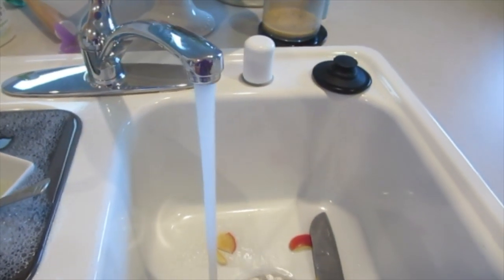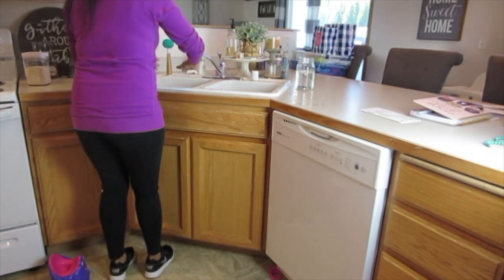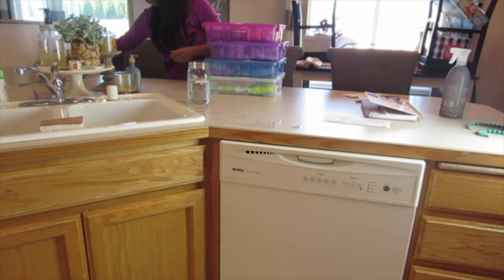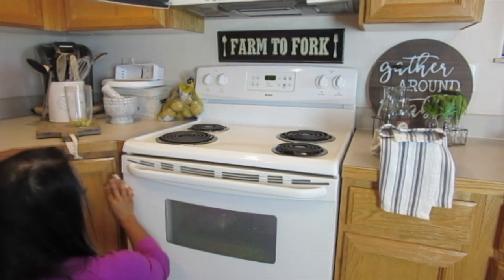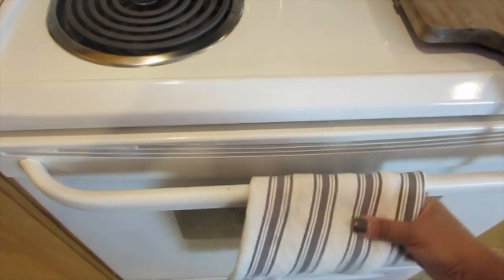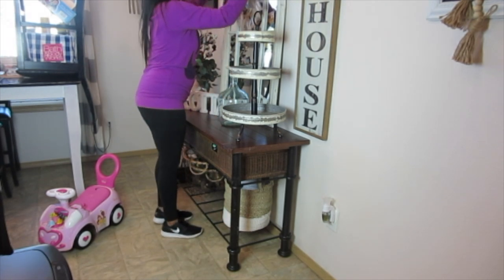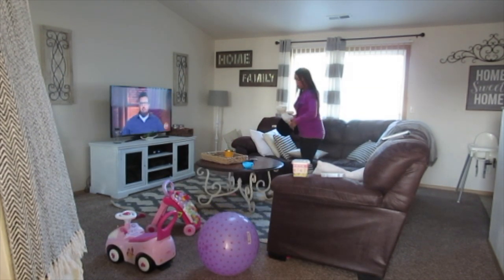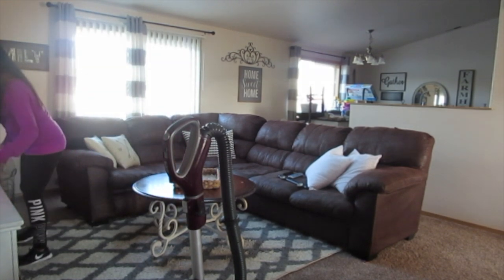CLEAN & DECLUTTER WITH ME 2018 // DECORATE With ME // CLEANING ROUTINE // FIRST TRIMESTER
Hi Guys! Welcome back and thanks for coming and watching if you're new!  I am a mommy of four. Two big boys and two baby girls. My vlogs and videos are mostly of the baby girls and I.  Shurki Marie is 2 and Miss Layla Marie is almost 1.  I just decided to pick up our camera and start capturing all of their milestones and moments to look back at one day and remember all of the precious ( and NOT -SO- PRECIOUS ) moments LOL. I have loved every step of the way so far. I am new to video equipment and audio as well as camera.

Any ideas or suggestions would lobe amazing.

xoxo

Miss Crissy